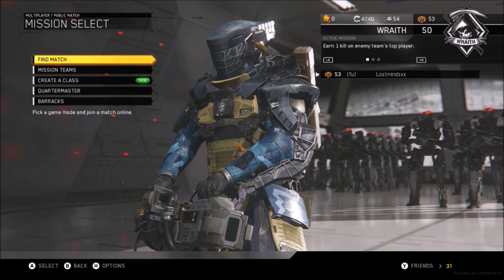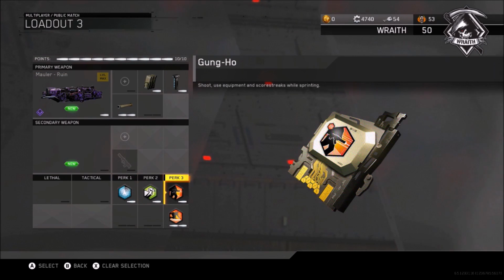FEEL THE BUZZ ! LEGENDARY MAULER - RUIN ! DE - ATOMIZER STRIKE !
Music